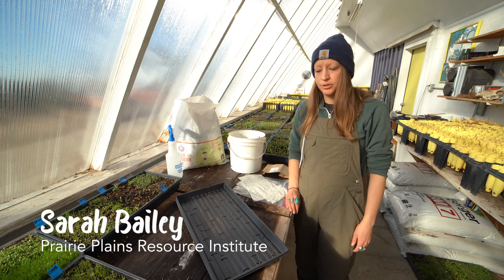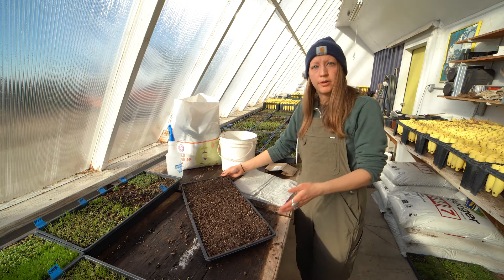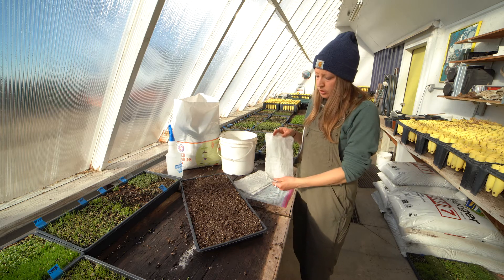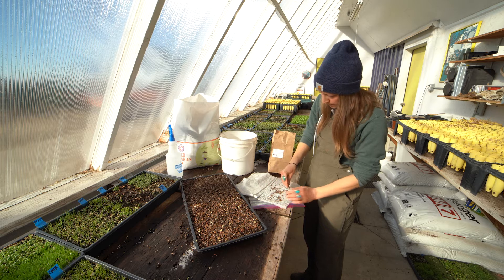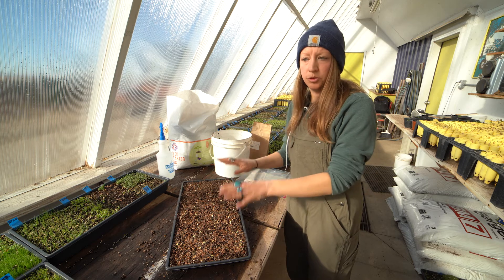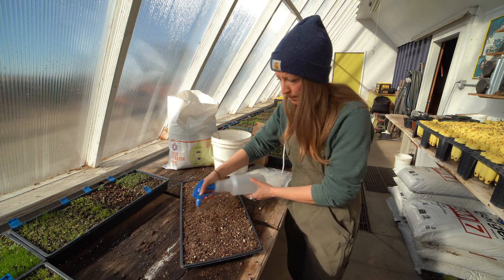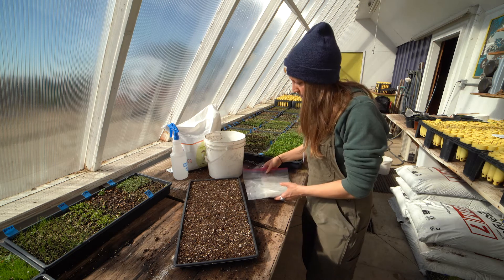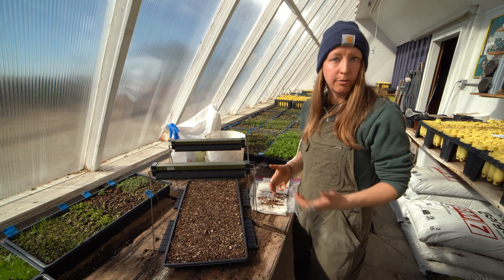Starting milkweed seeds in the classroom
Sarah Bailey with the Prairie Plains Resource Institute explains how to start growing milkweed seeds in your classroom.